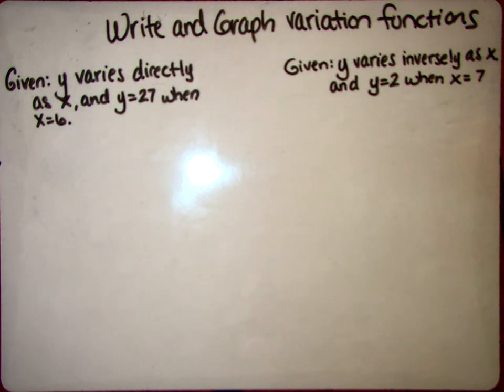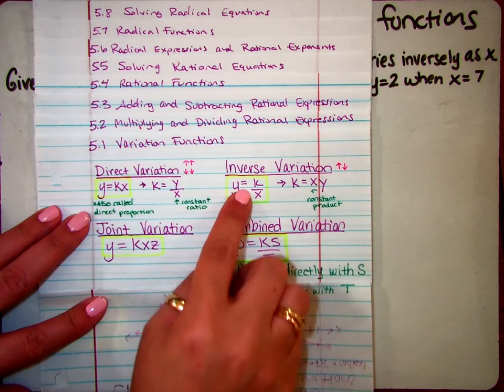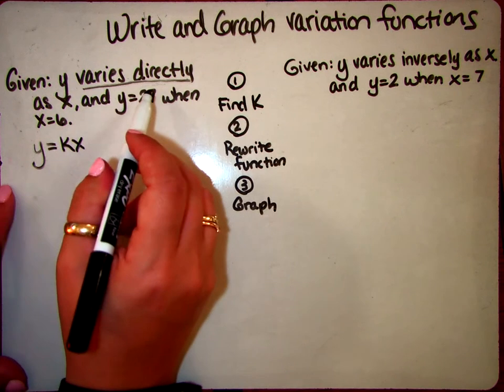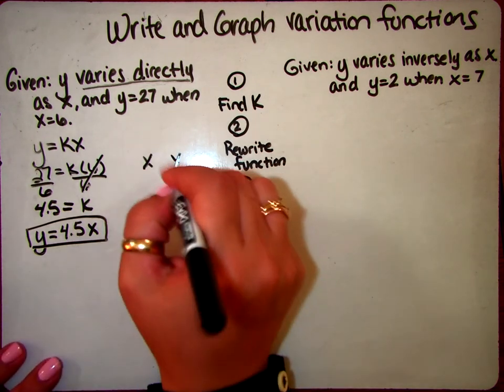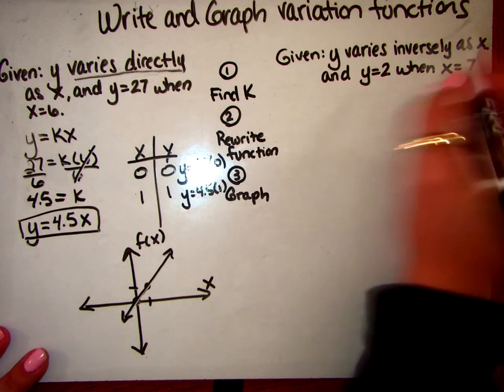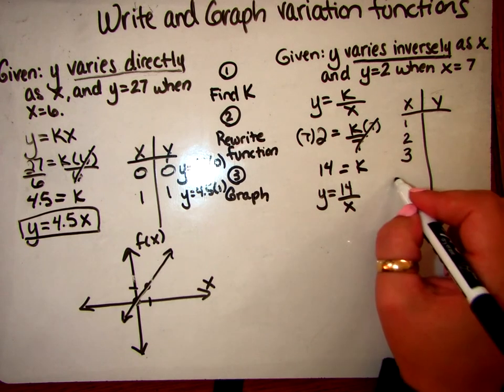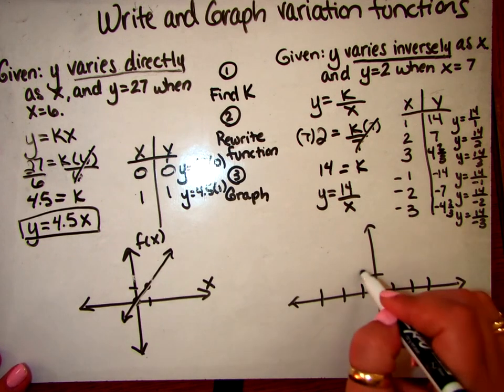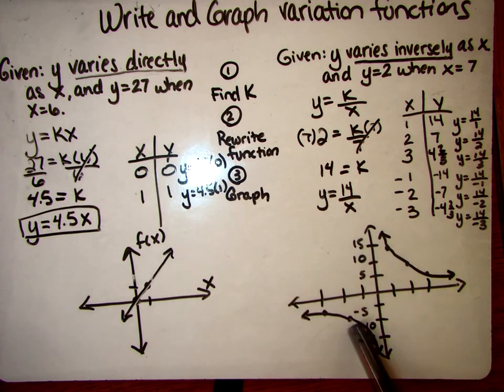5.1 Variation Functions